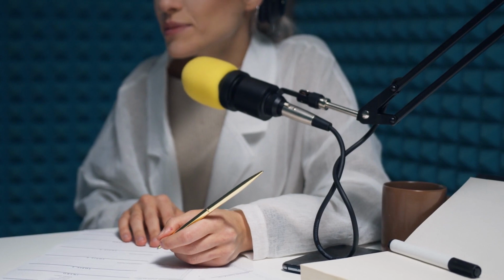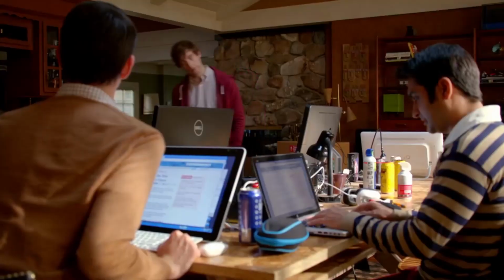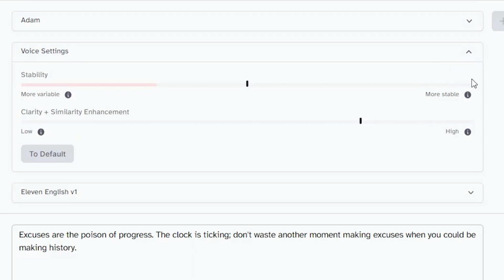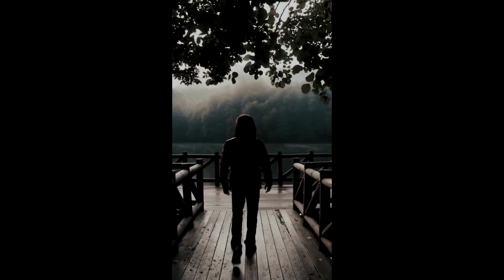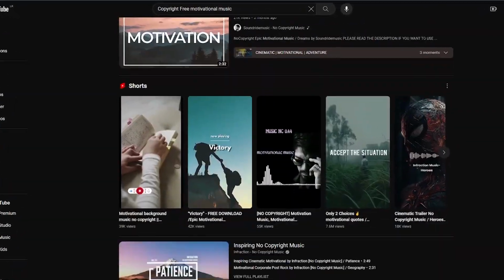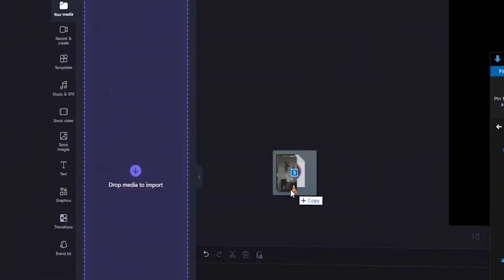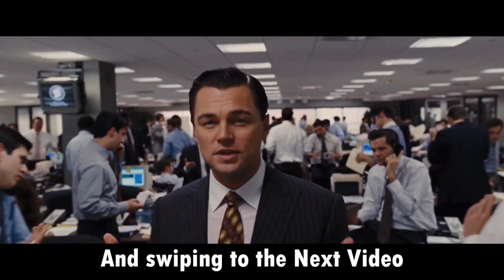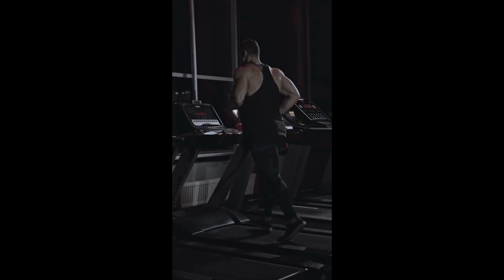How to Create Viral Motivational TikToks & Shorts to MAKE MONEY completely FREE.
In this video I'm going to show you how you cab create viral YouTube Shorts, Instagram Reels and TikToks without spending any money. If you are able to put in the work and commit to it for atleast 6 months, you can potentially earn thousands of dollars or more and even earn passive income through this.

ai
aitools
the dollar stack, the dolar stac, viral motivational shorts, make money with ai, create viral motivational tiktok and shorts to make money, make money with tiktok and shorts and reels
10xincome
dave nick
wealthy tube
jeremyb
cash craft
hayls world
chatgpt
n8wealth
matt wolfe
think media
brain jung
n8dev
fars finance
blow me ai
journeyfi
digital sculler
channel makers

~~CHATGPT prompt~~

I need some quotes for a motivational TikTok/YouTube Shorts channel. The quotes need to be relatable and easy to understand. They should also be a little harsh to make the viewer feel that they need to improve their life (But nothing too harsh to make them scroll). The quotes should be easy to understand and easy to pronounce. The quotes should be (Minimum) 2 to (Maximum) 3 sentences long and the last part of it should be the most hard hitting part, to make the viewer watch it again.  Give me 20 Quotes like this. Don't make it too short, I need the script to be at least 15 seconds long.